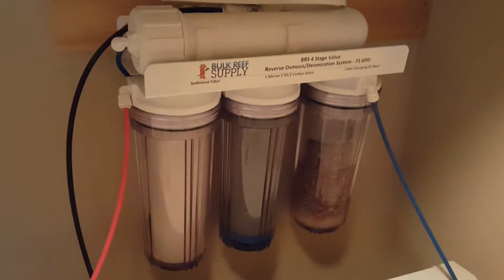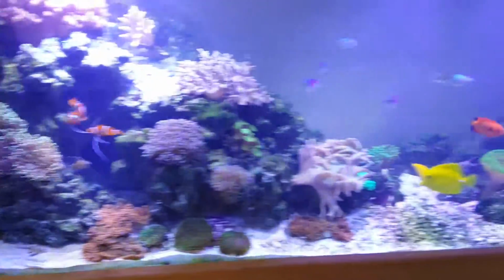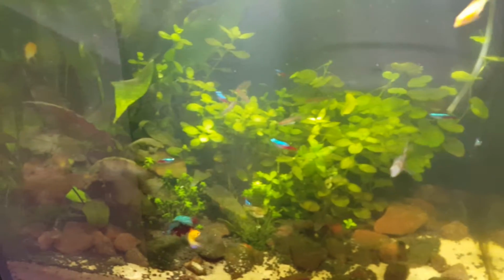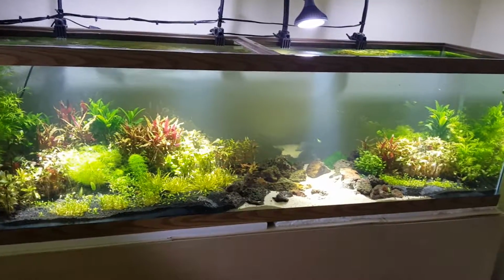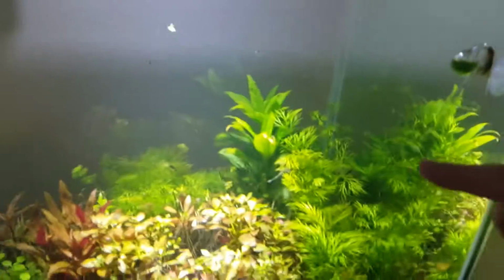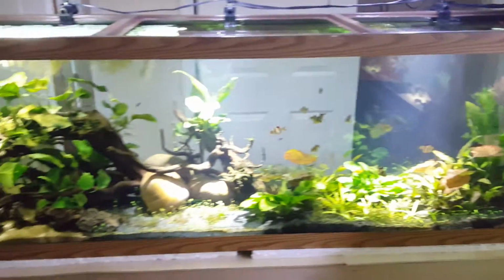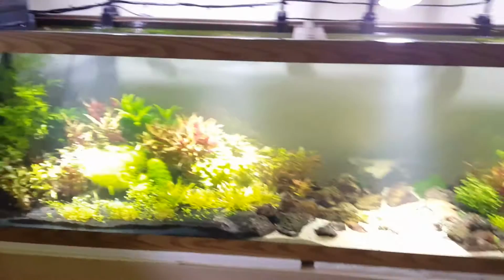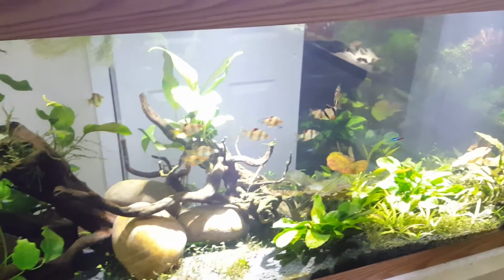Sunday maintenance Pt3